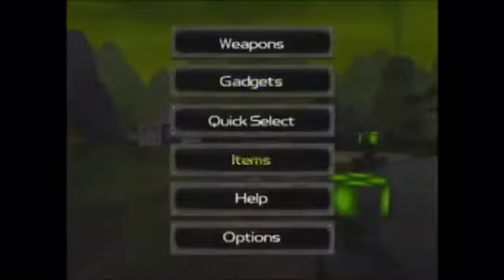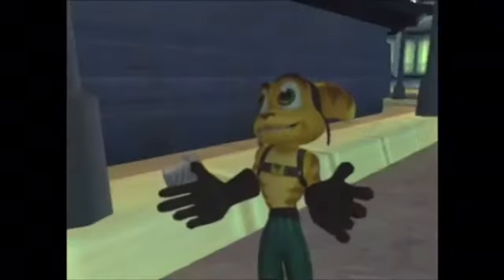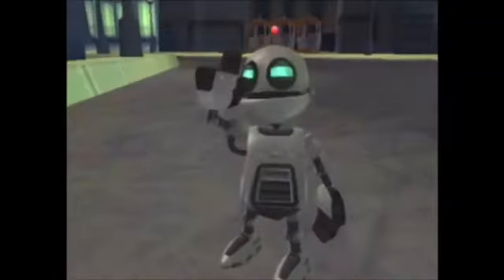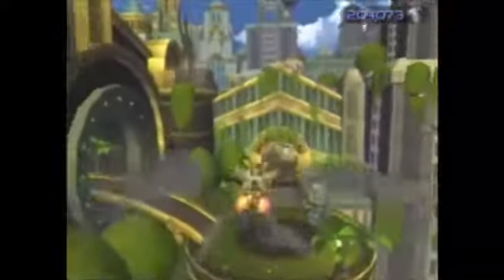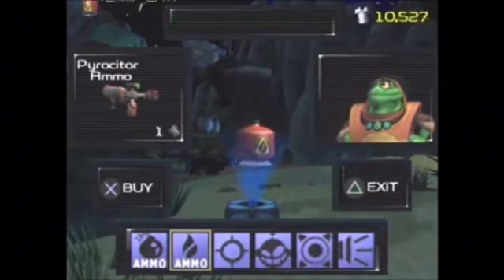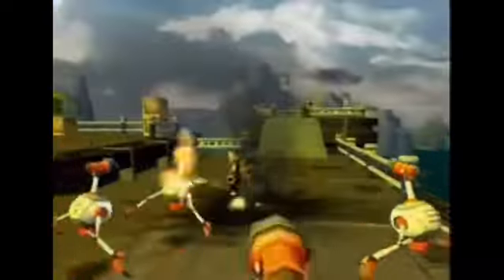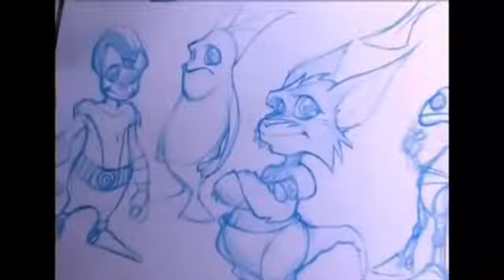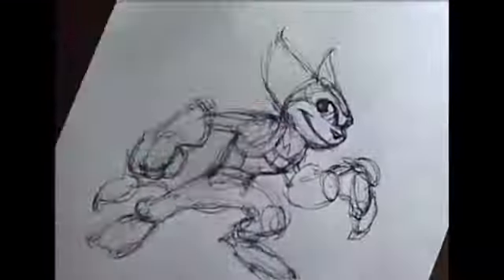The Making of Ratchet & Clank (2002)